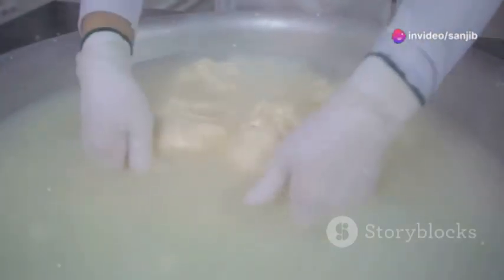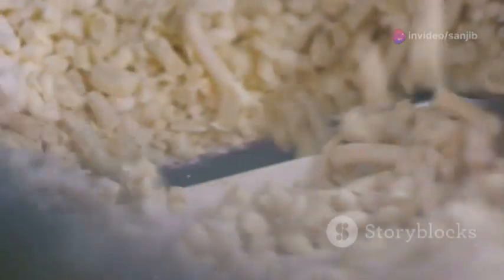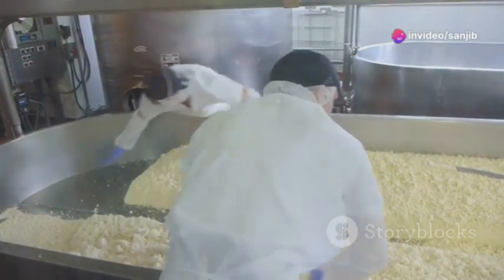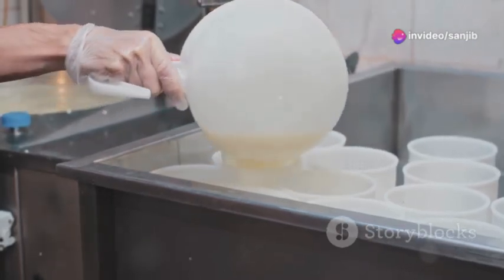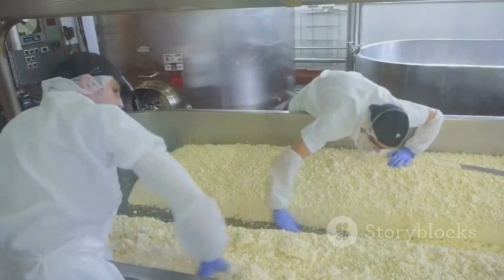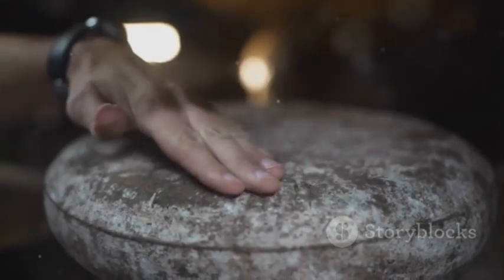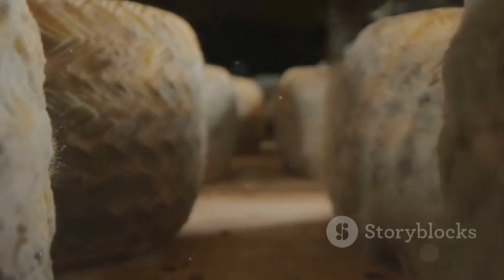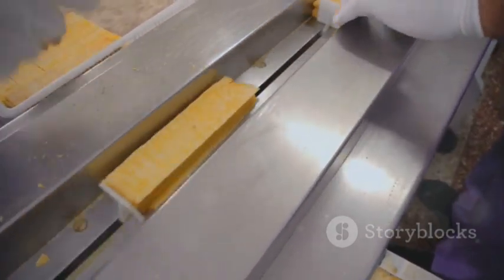From Milk to Magic_ The Art of Cheese Manufacturing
Welcome to our comprehensive video on the art of cheese making! Discover how milk's unique properties directly influence the texture and flavor of your favorite cheeses. We'll delve into the essential role of rennet in curdling milk and separating it into curds and whey. Stick around as we explore the fascinating process of aging cheese and how it impacts flavor, texture, and the unique character of every cheese variety. From creamy Brie to sharp Cheddar, learn what goes into crafting these beloved dairy delights. Let's dive into the captivating world of cheesemaking together!